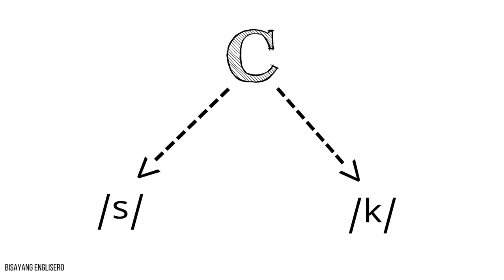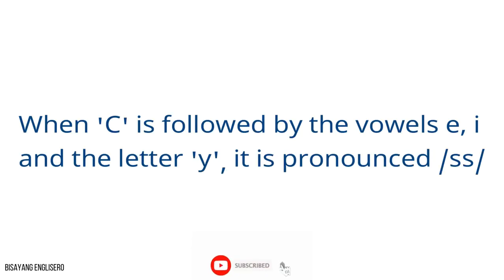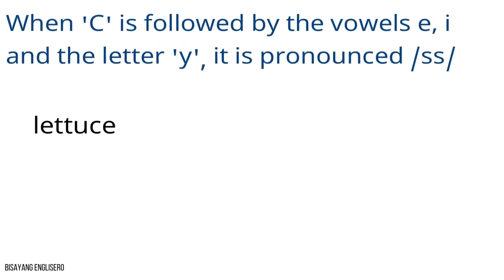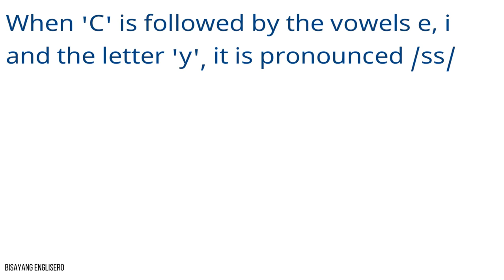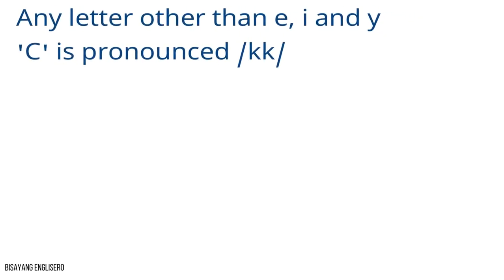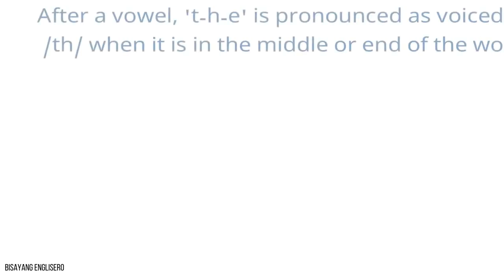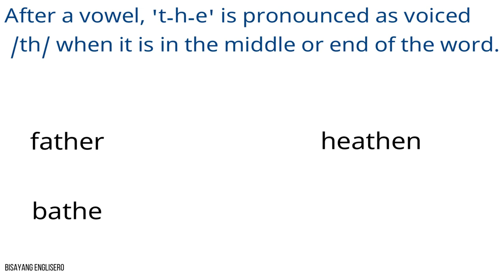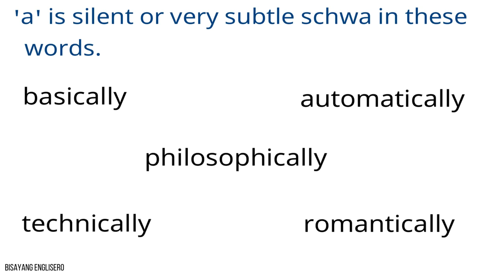3 speaking/reading rules I wish I knew earlier | Bisayang Englisero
Intro: 00:00
Rule 1: 1:13
Rule 2: 1:56
Rule 3: 2:17